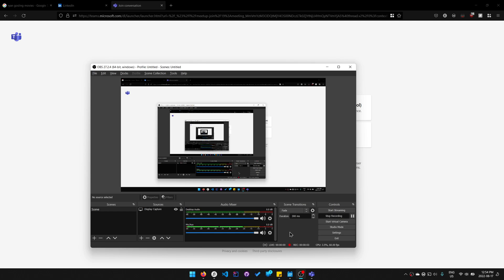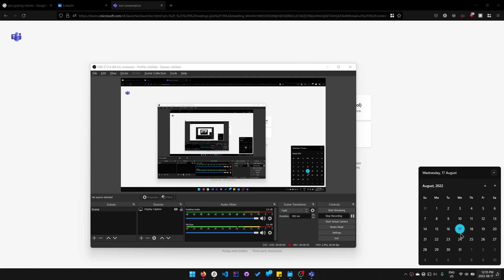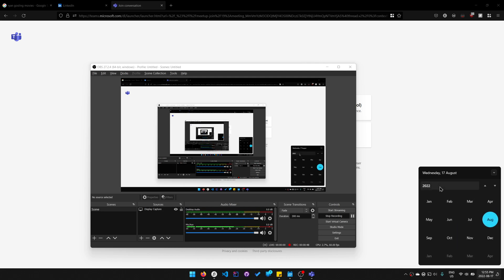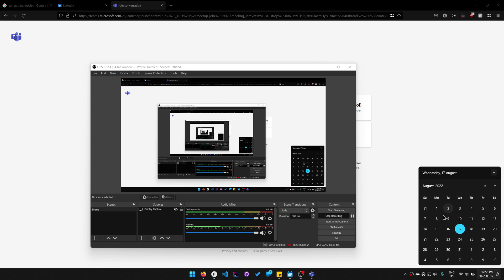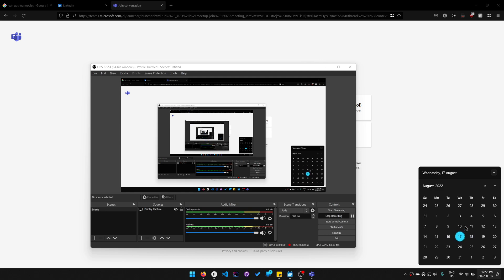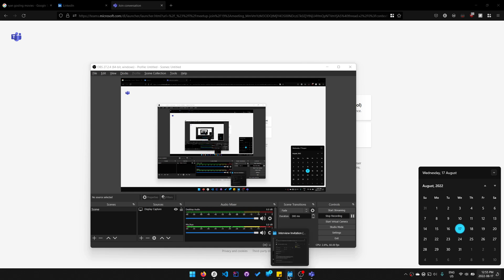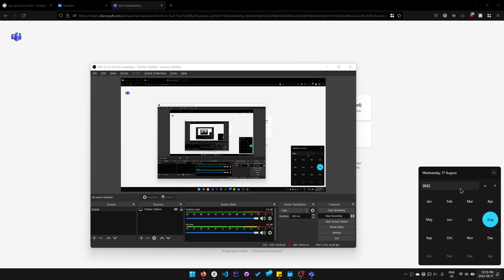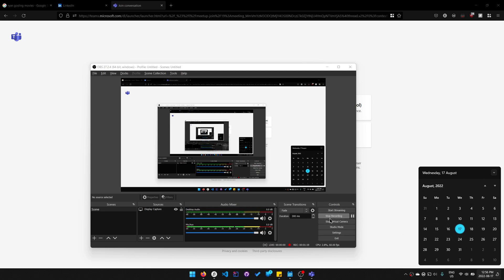Windows 11 Downgrades Part 1 - Taskbar Calendar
This issue was raised in July 2021! Why is Microsoft trying to kill its own Windows OS? Windows 10 was great.